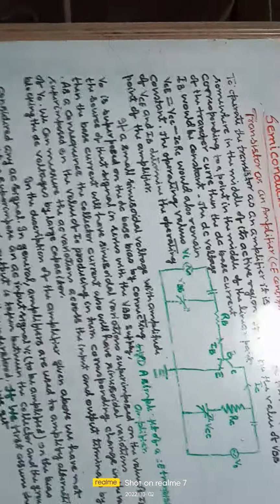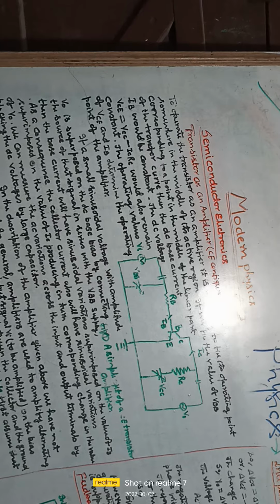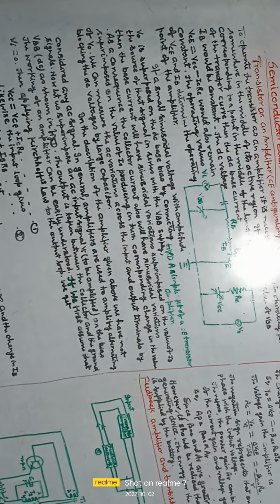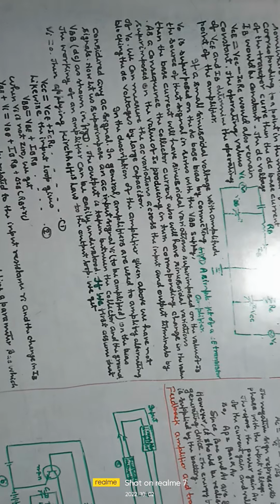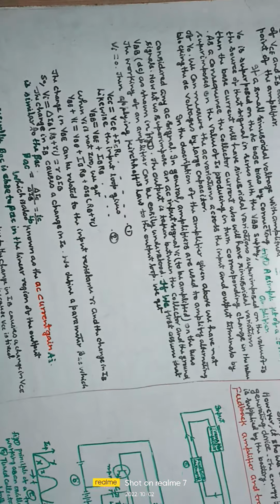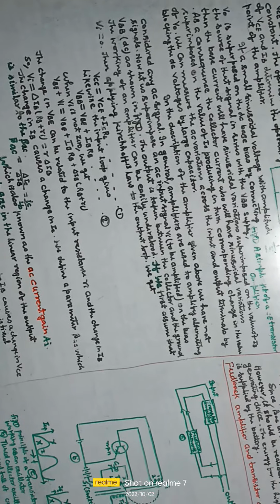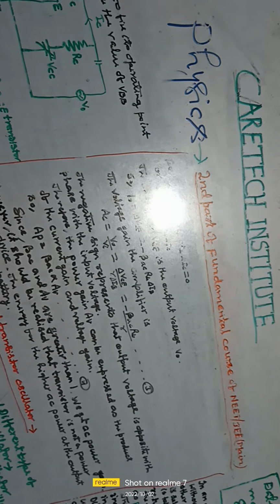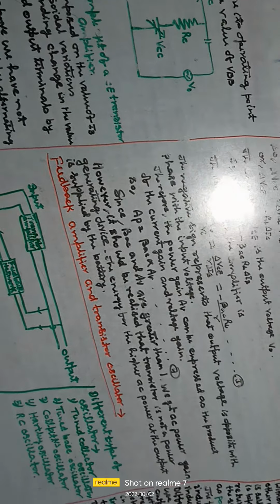25 October 2022